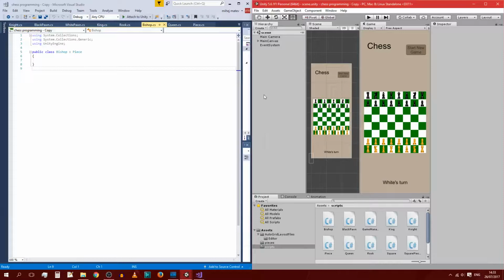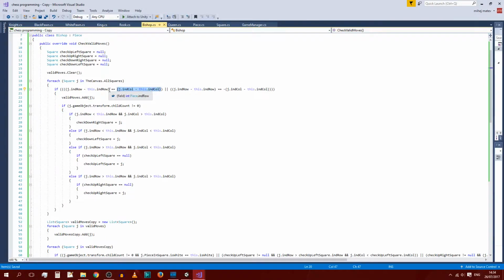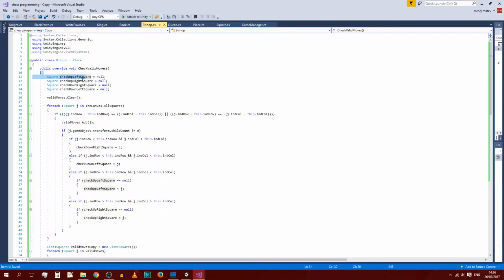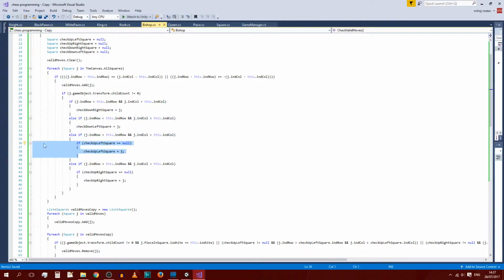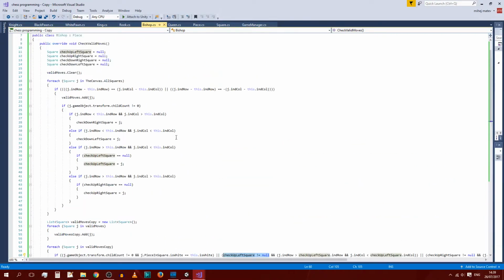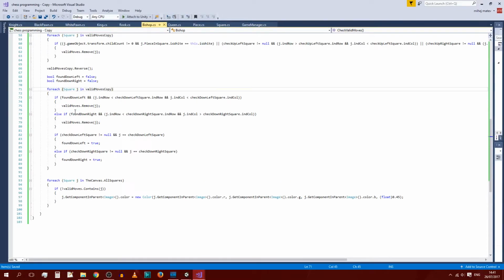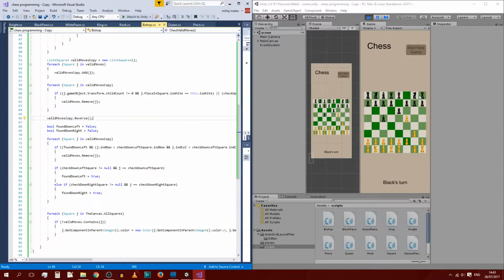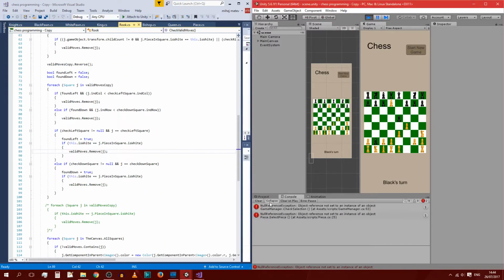Programming chess - lesson #21: The monarch's advisors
Today we're going to work on the bishop's movement, which i have done in a very similar way to the rook's movement.